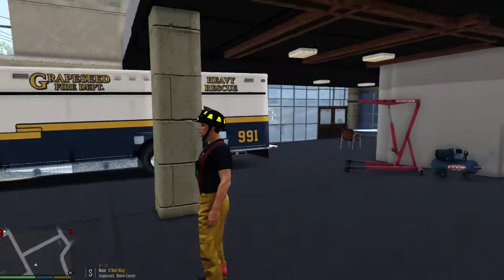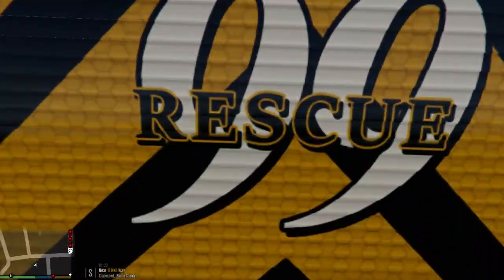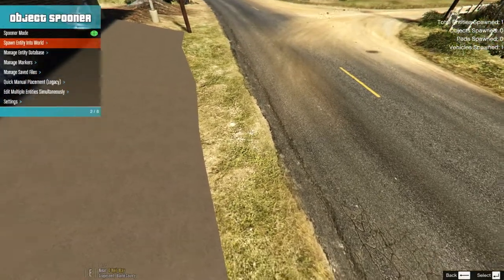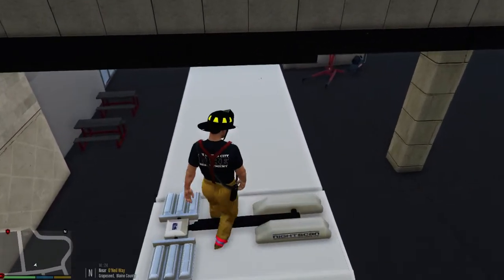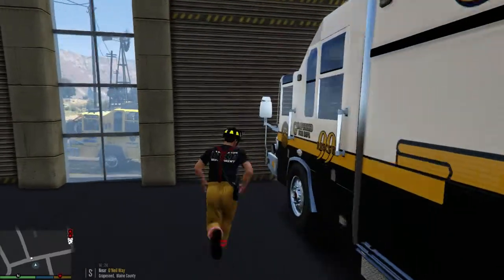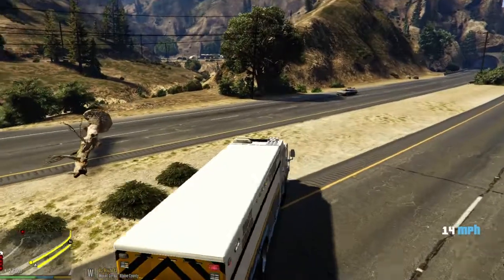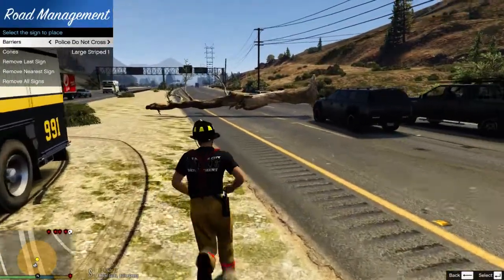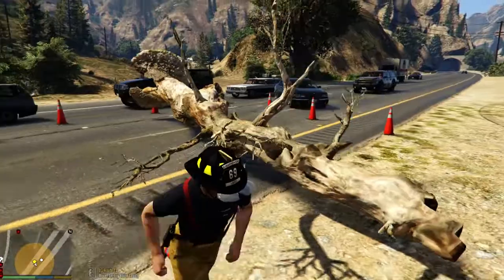GTA V MODS LSPDFR 0.4.7 FIRE callouts 1.4.0 grapeseed heavy rescue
i5 6500k
16 gb ram
rtx 2070 surper
1 tb harddrive
1tb ssd
500w power supply